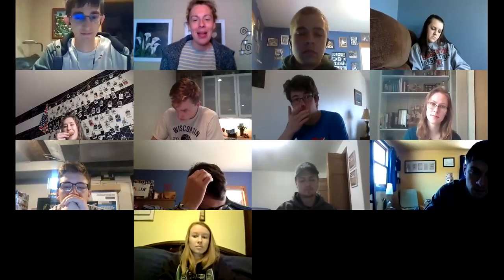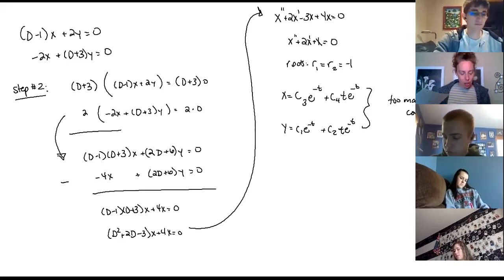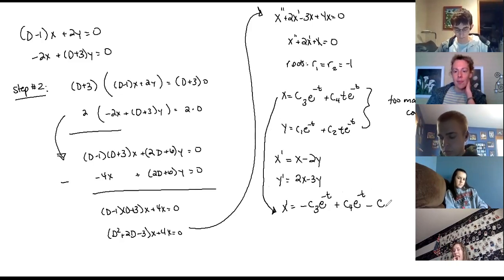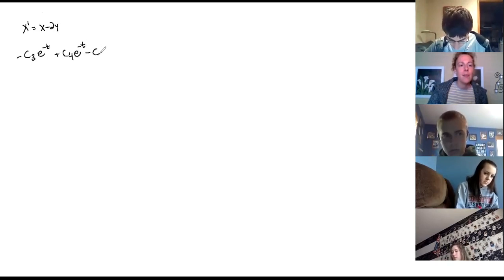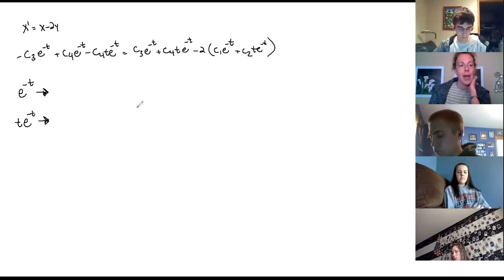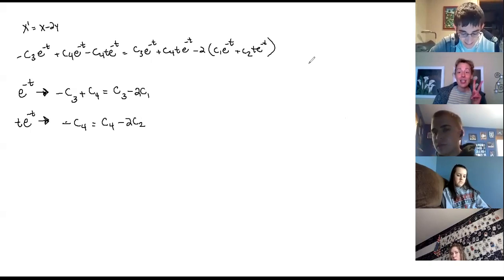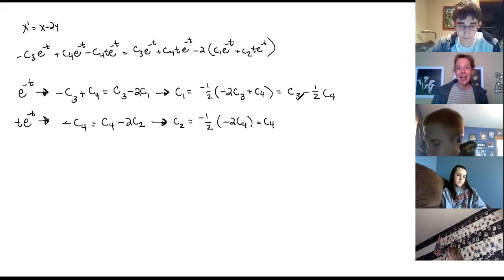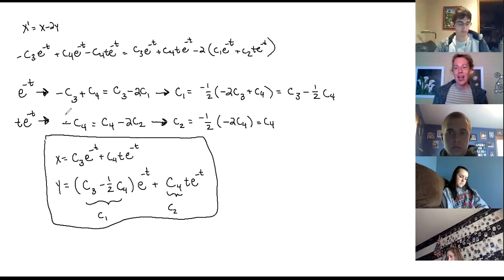MAT 224 4-21-2020 Part 2